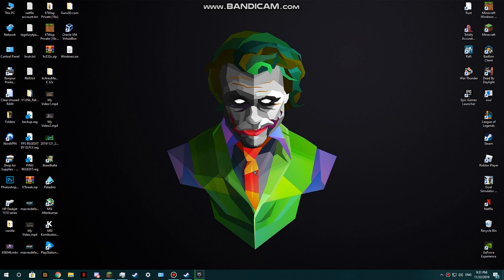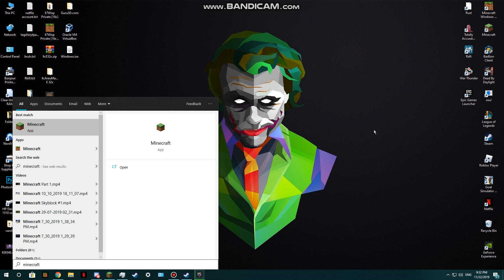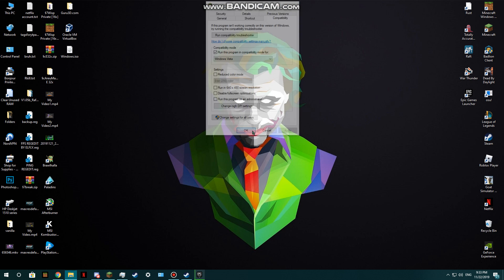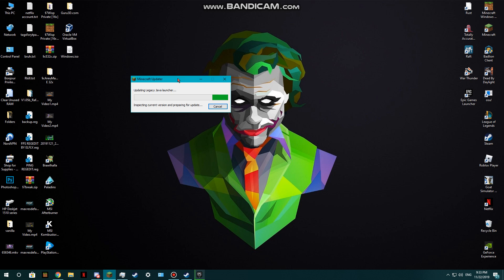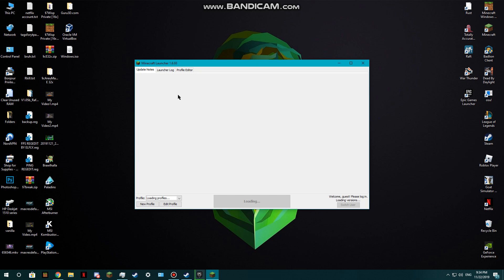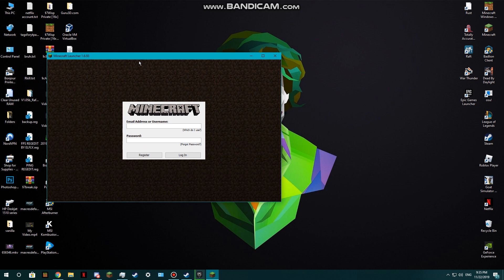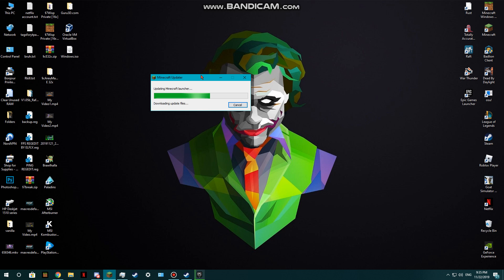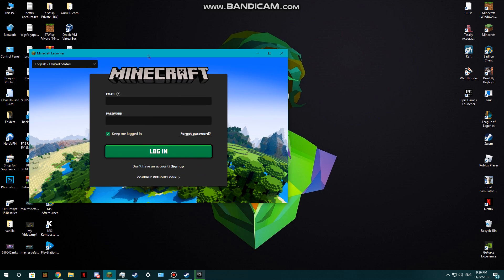How To Fix Minecraft Launcher Not Opening (2019) (100% Working)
NEW MINECRAFT VIDEO

Download Links!:
None!

Timestamps:

0:00 Intro
0:25 Tutorial
3:30 Testing if it worked
4:30 Outro

If you have an idea you want me to do,
Please comment it down below and i'll probably do it